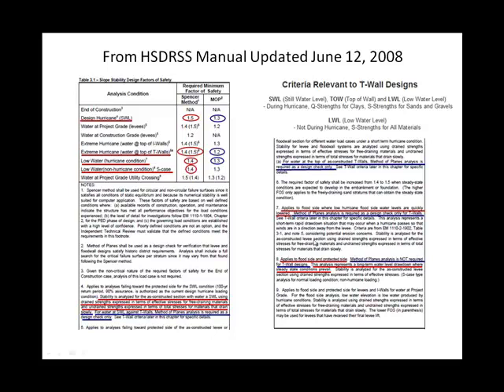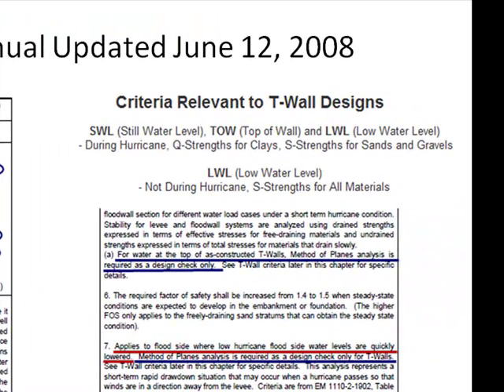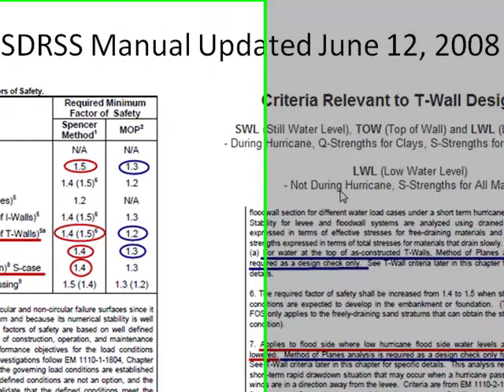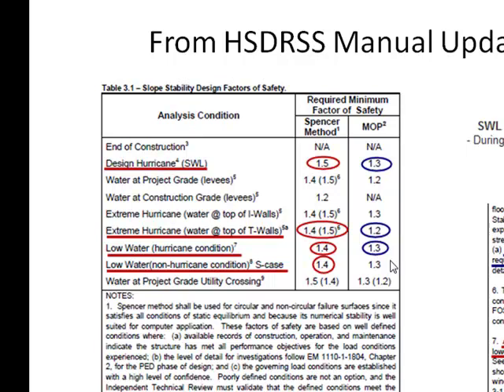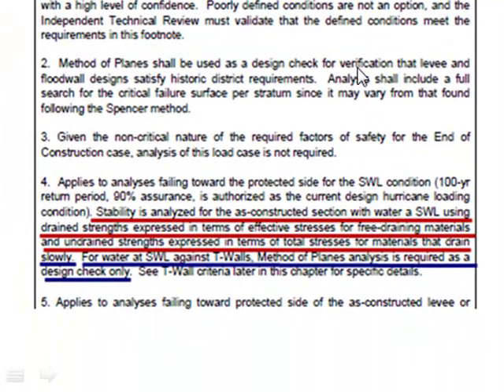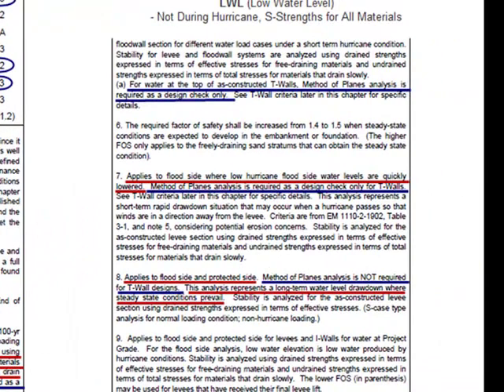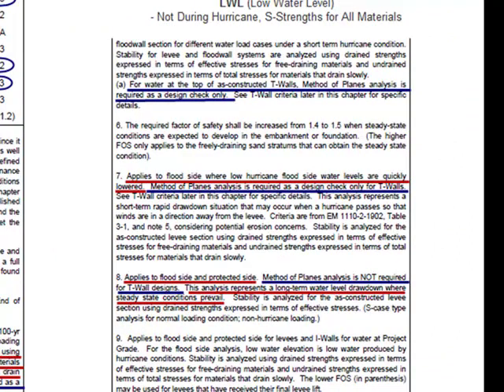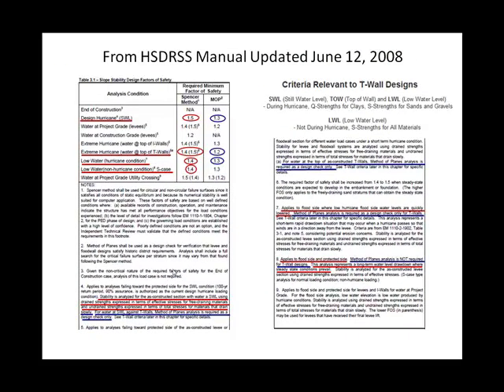2. T-Wall Design Criteria.mp4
An overview to the design criteria for T-Walls